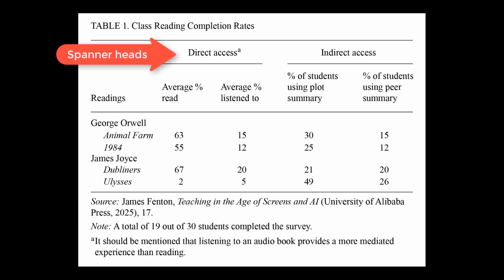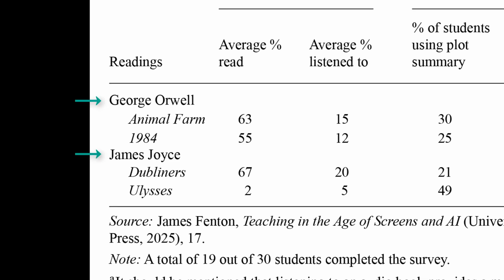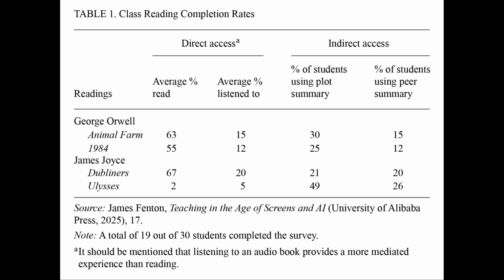How To Format Tables | Chicago Manual of Style | 18th Ed.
Tables are useful for organizing numerical information and statistics. Learn how to format and cite them using the rules in The Chicago Manual of Style (18th ed.).